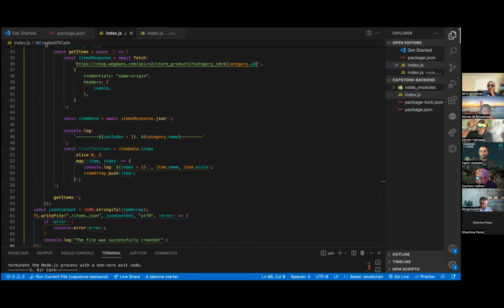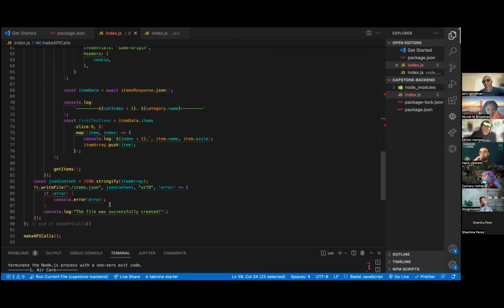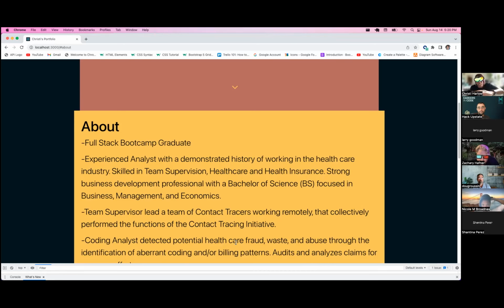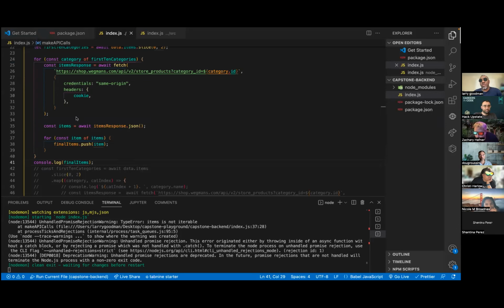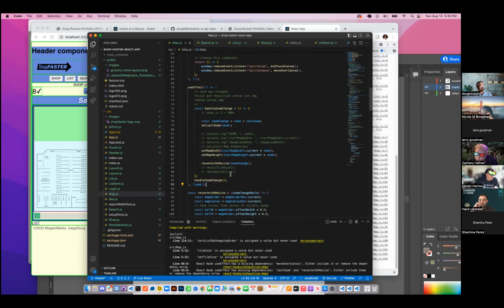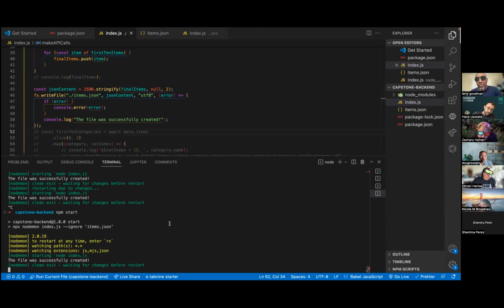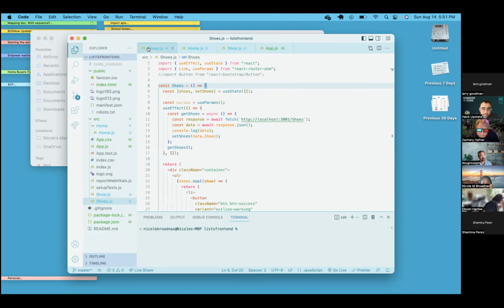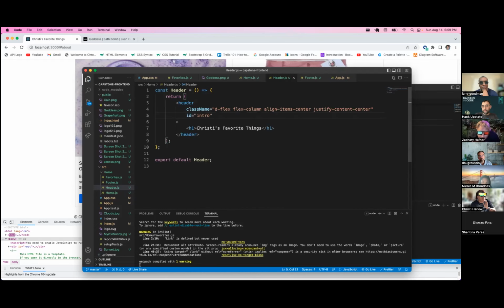W20 C3: Office Hours